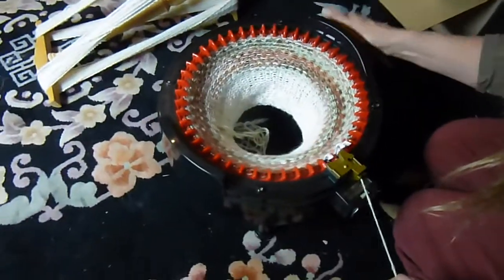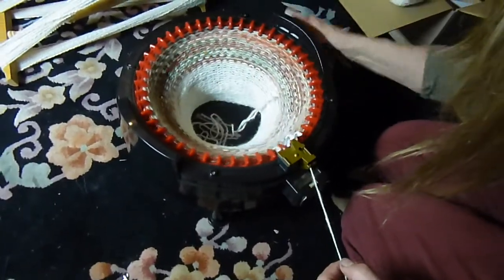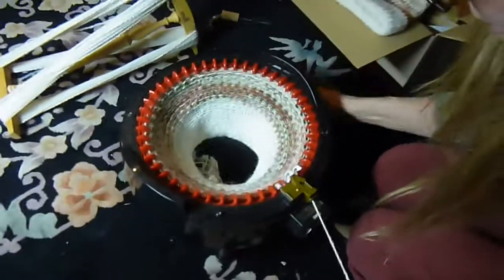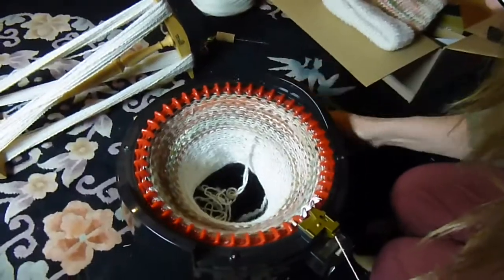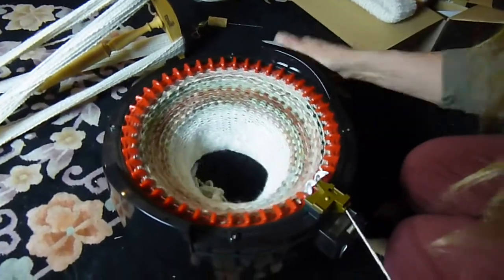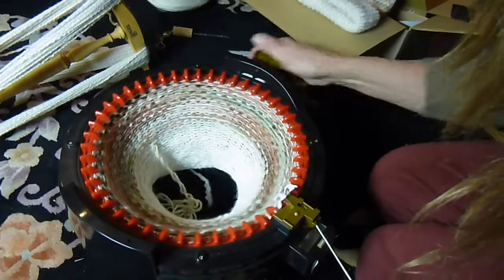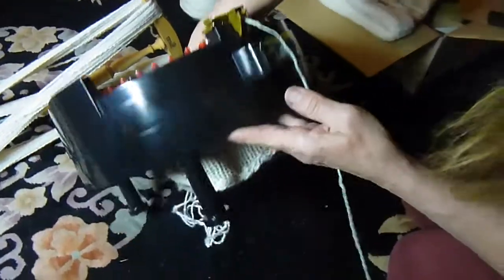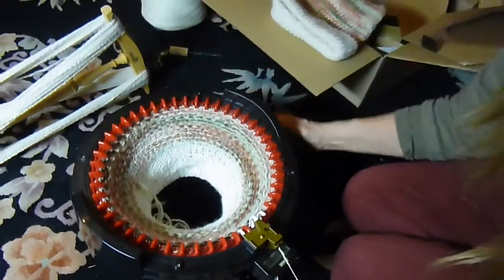hand spun alpaca yarn, on my Addi knitting machine.. it is possible to knit on this with handspun!